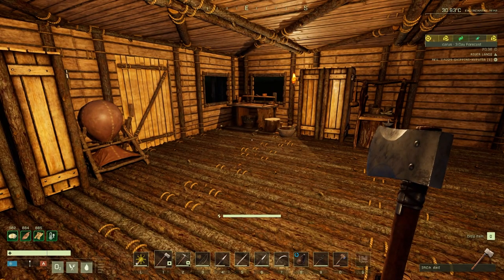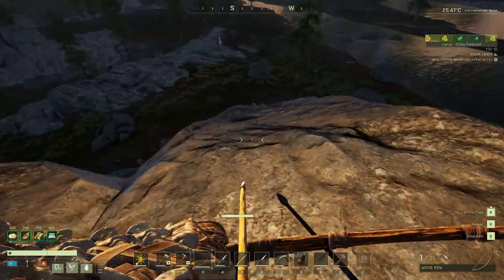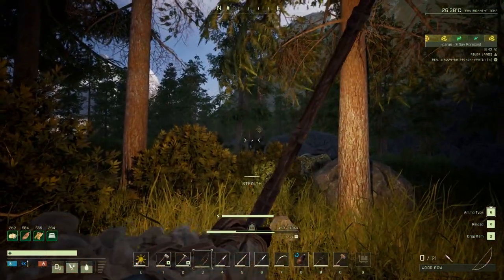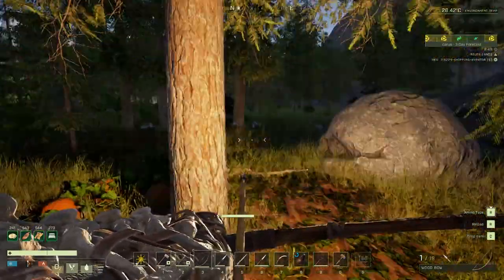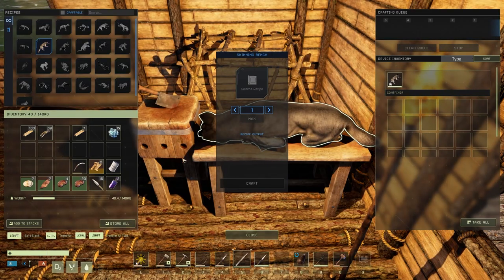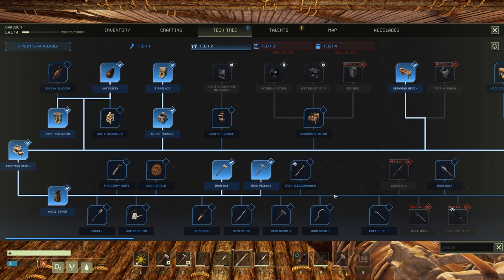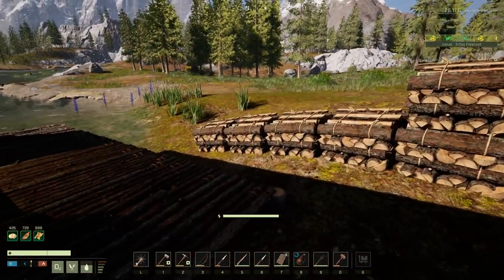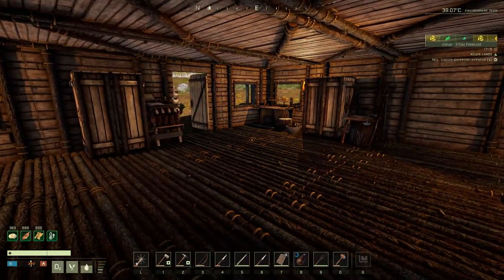ICARUS Let's play - Bees in trees | Part 10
A new series of ICARUS, starting in the North West corner of the original Olympus map.

We stumble across our first tree stumps with Bee a nest while scouting a new home location. They're obviously of the killer bee variety considering how quickly they attack.

Consider buying me a coffee, it helps fund the channel